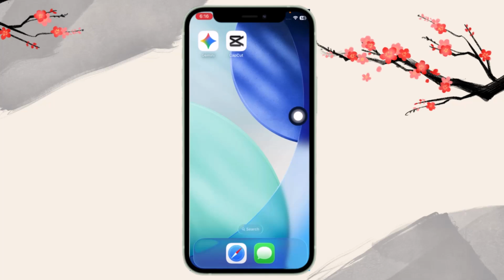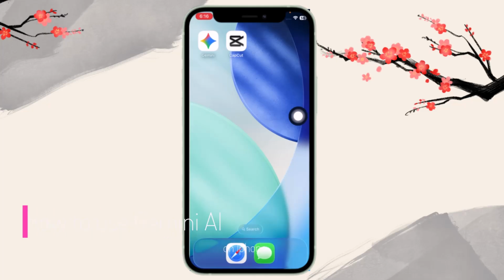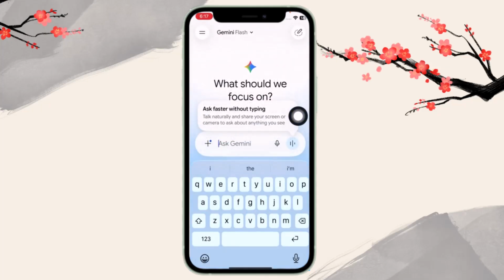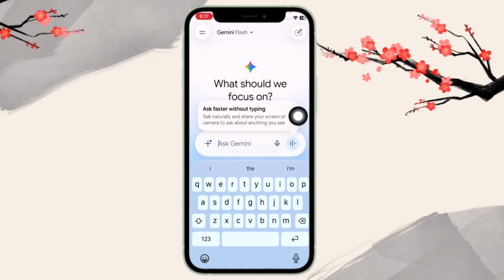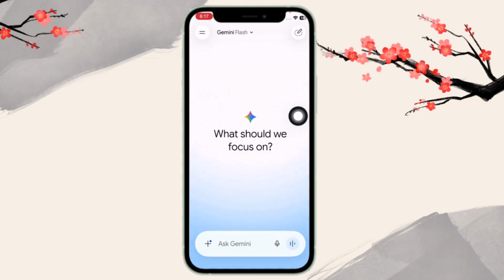How to Use Gemini AI on iPhone Step by Step- Here's How You Can Do It// 2026 Edition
Want to know how to Access Gemini AI on iPhone for Free  but don’t know how? 🤔
This quick video will show you how to   Use Gemini AI Voice Features on iPhone   step by step.

In this video, you’ll learn: How to Ask Better Questions in Gemini AI on iPhone
How to Connect Gemini AI with Google Apps on iPhone

How to Fix Gemini AI Not Working on iPhone

How to Get the Most Out of Gemini AI on Your iPhone (New Edition 2026)

Timestamps:
00:00 – How to start [TOPIC]
00:00 – How to [STEP 1]
00:00 – How to [STEP 2]
00:00 – How to finish [TASK]